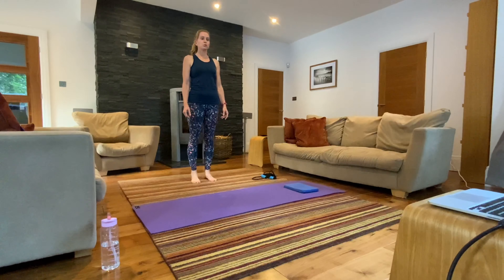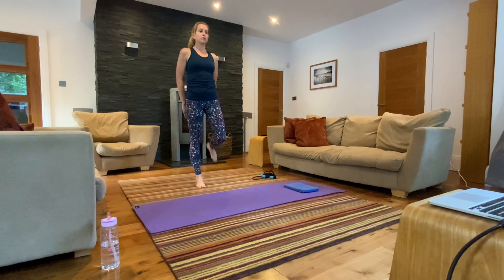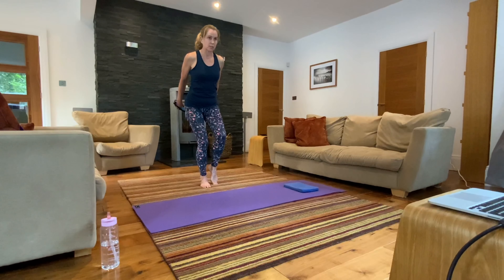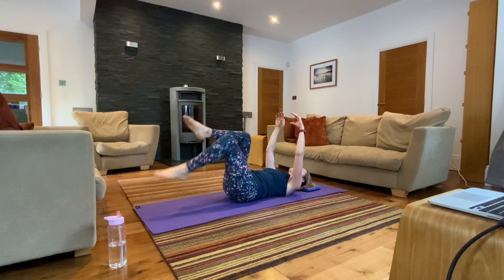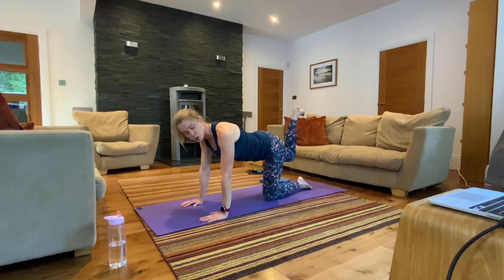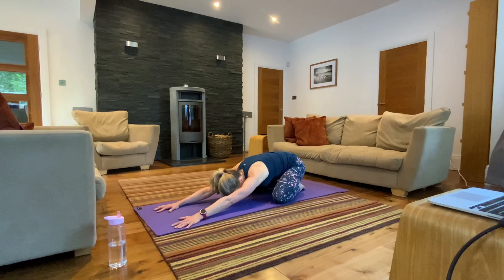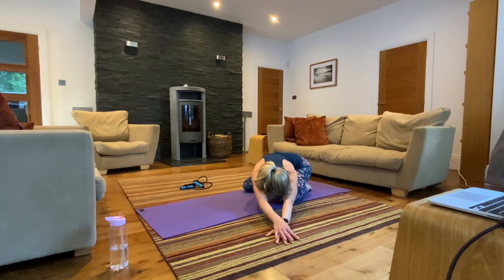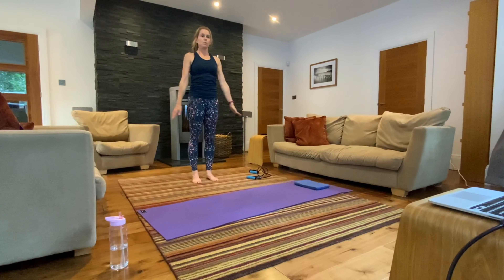Pilates with resistance band for upper body strength and body weight core exercises.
Equipment needed resistance tube band (with handles if possible).
Suitable for intermediate and advance practice. Will strengthen the back of the body and abdominal area.

This video is for clients who have undertaken instruction from myself or other Pilates instructors. You undertake these exercises at your own risk. Innovative Pilates will not accept any responsibility for any injuries incurred. If you are in any doubt about your ability to perform these exercises please consult your Doctor or health care provider.